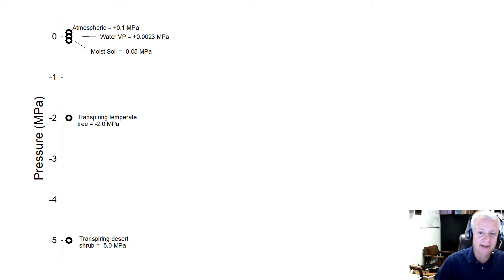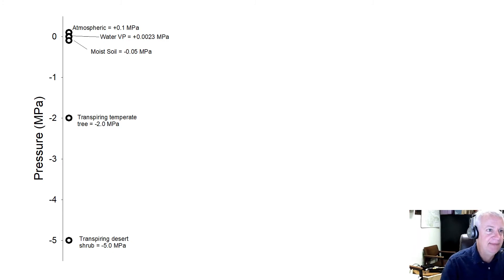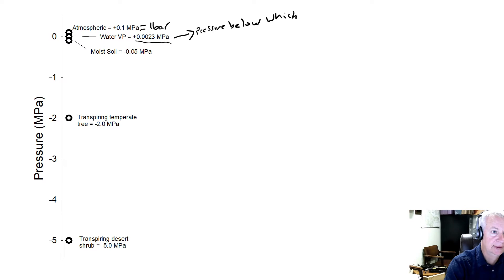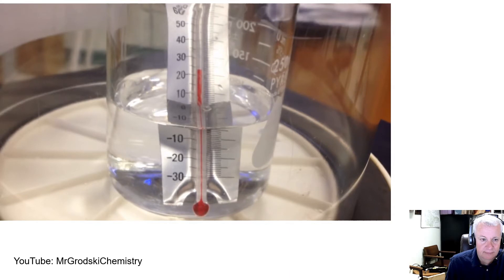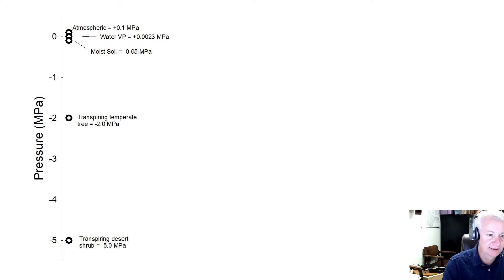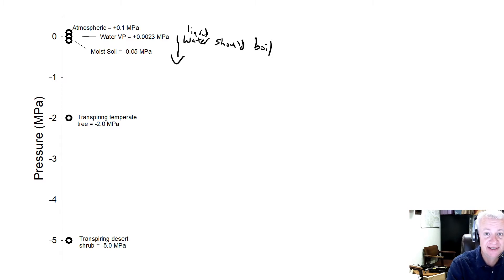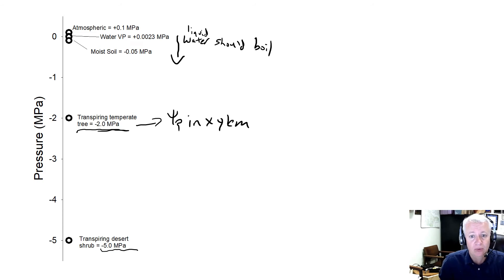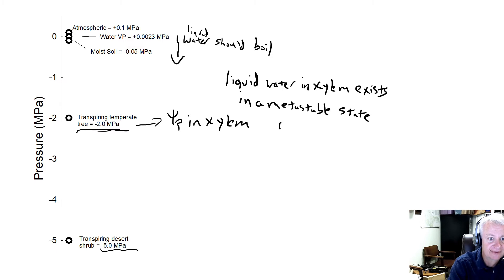Negative pressure in tree xylem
Human-made suction pumps can only pull water to heights of about 30 feet.  In contrast, water is transported in the xylem of tall trees through suction to heights of over 300 feet (100 meters).  This happens because water is held in xylem in a metastable state at negative pressures.  The development of negative pressure ("tension") in vascular plant xylem is one of the most remarkable phenomena in biology.  This is because under most circumstances, water cannot exist in a liquid state at pressures below the vapor pressure of water.  However, in tree xylem, liquid water exists not only below the vapor pressure, but at negative pressures.  This video explains the concept of negative pressure in xylem, and how trees are able to maintain water in a metastable state to pull water to great heights.
For more details on the cohesion - tension mechanism of water transport in trees and other vascular plants, see the companion video